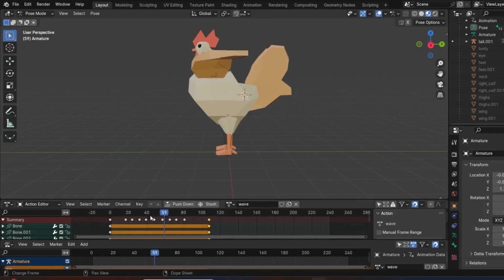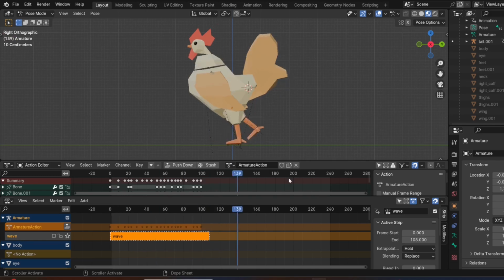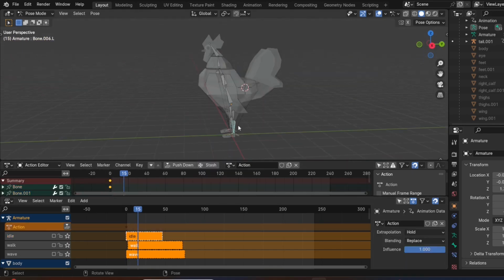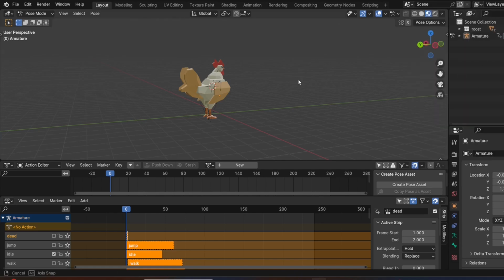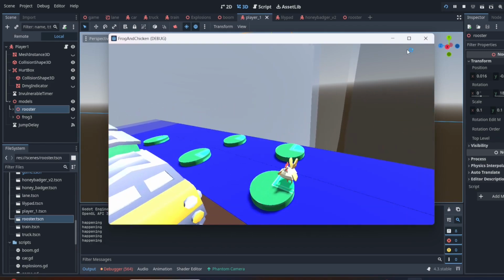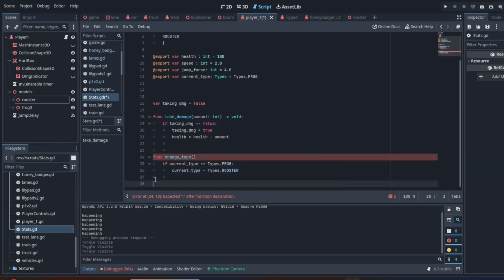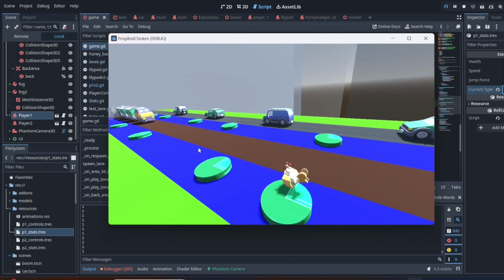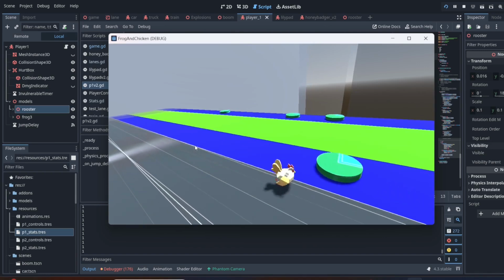Making Blender Animations and Importing to Godot